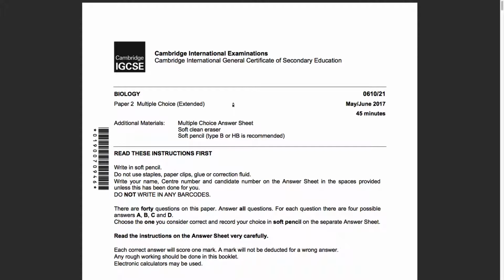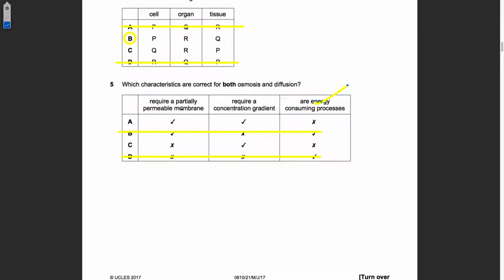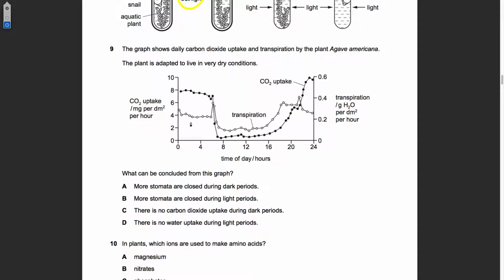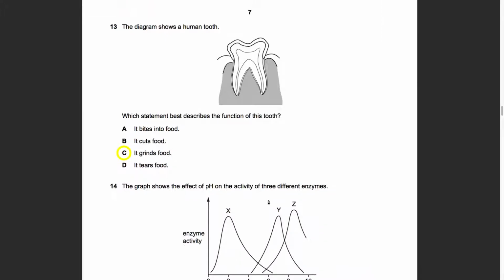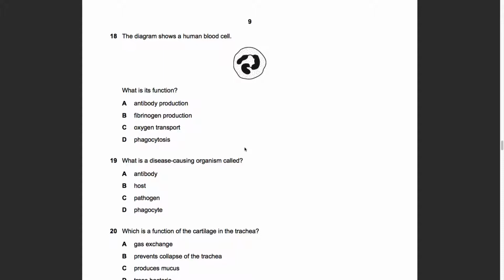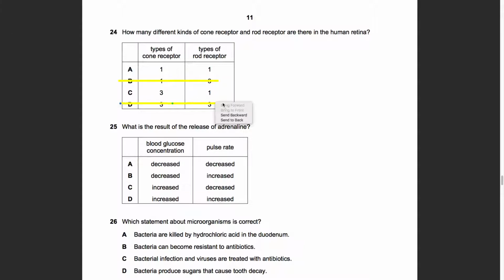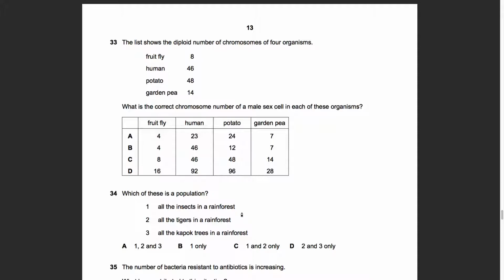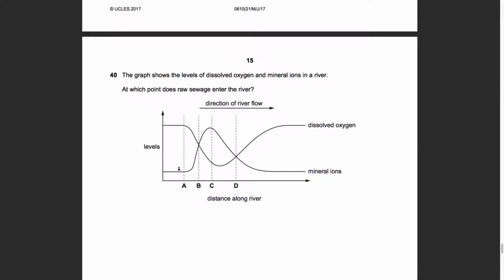**Biology CIE IGCSE** Multiple Choice Exam Full Walkthrough June 2017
A full walkthrough for this Biology exam past paper, with explanations for each answer. Opportunity to answer the questions yourself as you watch and then instantly check your answer is correct. This will help build your confidence when tackling these papers.
This is for the CIE IGCSE Paper 2/multiple choice paper from May/June 2017. Grade boundaries and full mark scheme also included at the end.